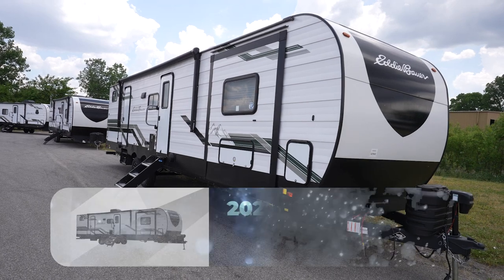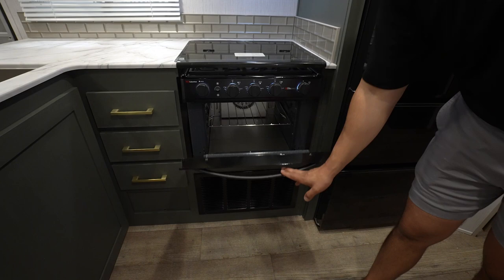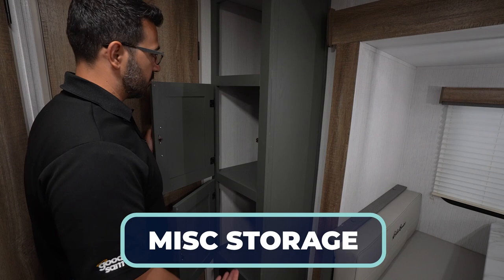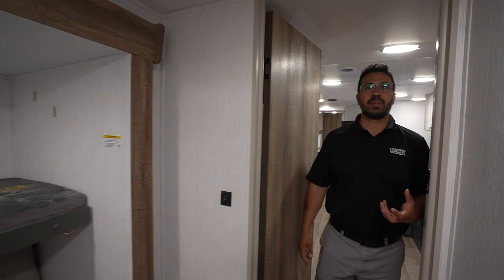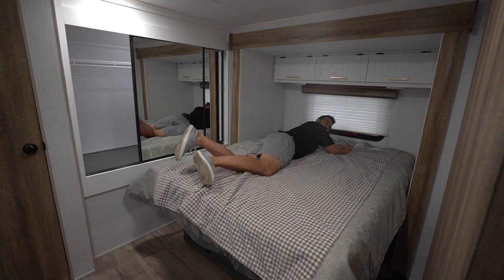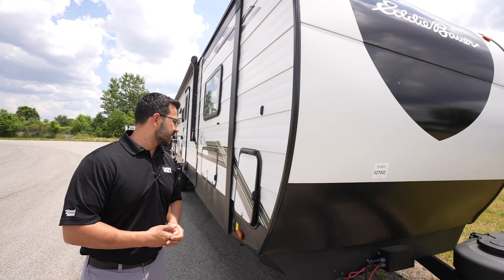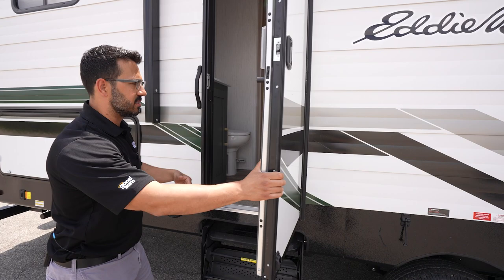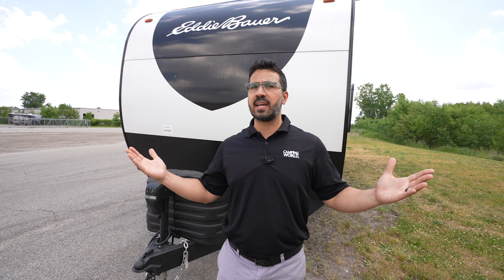2024 Eddie Bauer 34BHS | RV Review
Eddie Bauer has entered the RV space in a big way.  Not to mention some big appliances. Including an air fryer! If you have never used an air fryer you are missing out.  The best thing since sliced breads let me tell ya. With these appliances you get one of the best looking RV's on the market with the Eddie Bauer designs and textiles. This unit is seriously fun to look at.